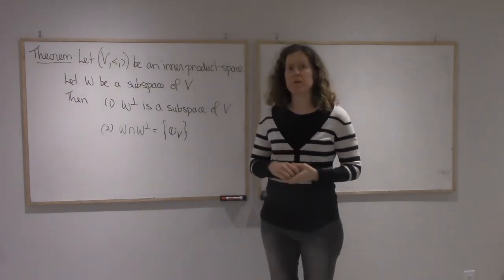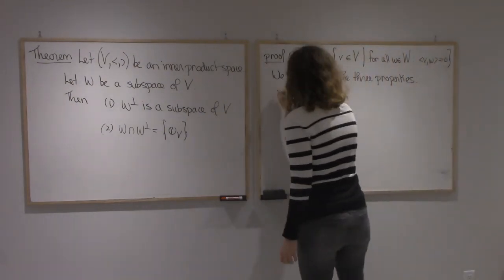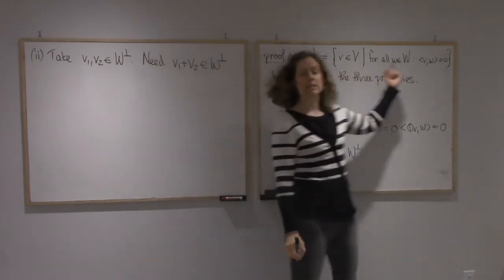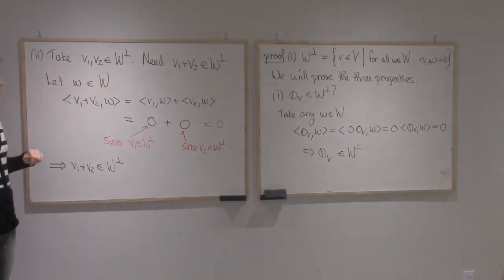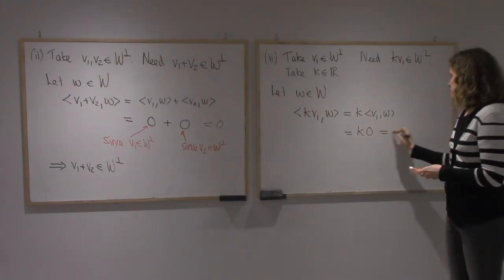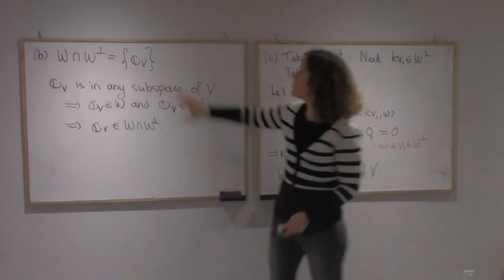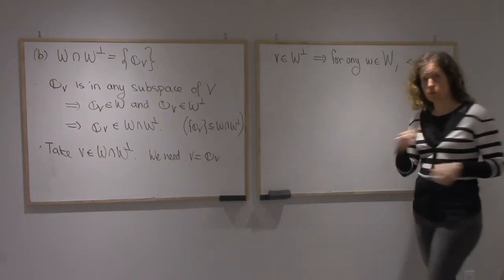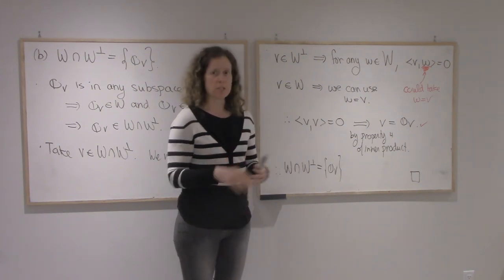12.9 Inner product space. The orthogonal complement is a subspace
Video 9 in the section on inner product spaces.

- Theorem and proof that W perp is a subspace